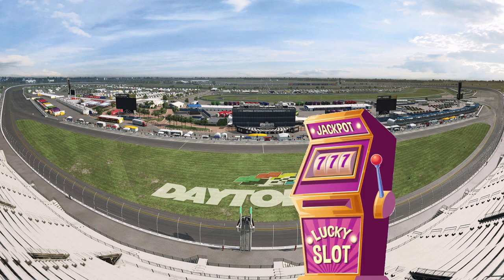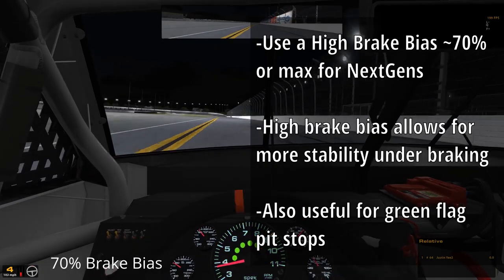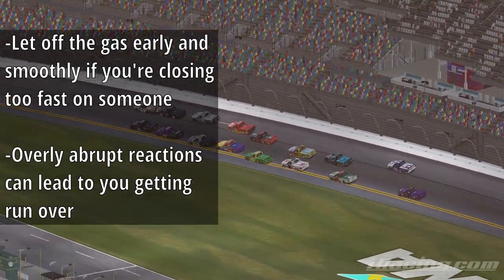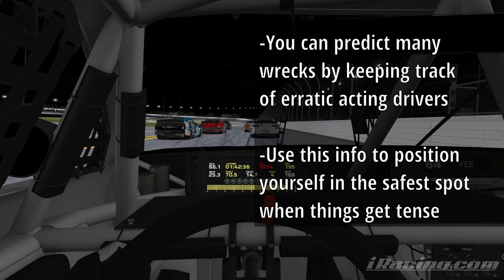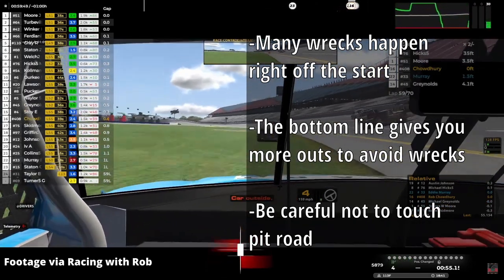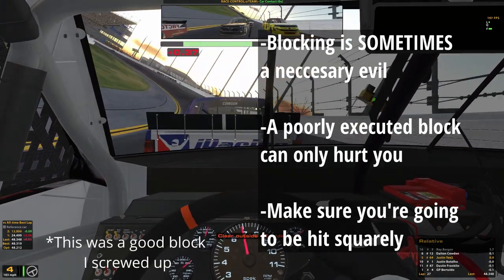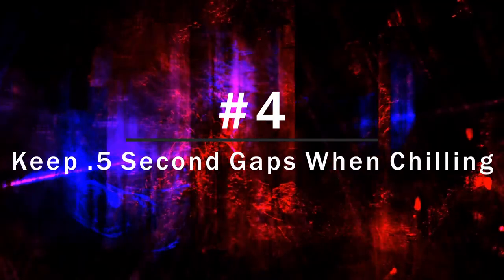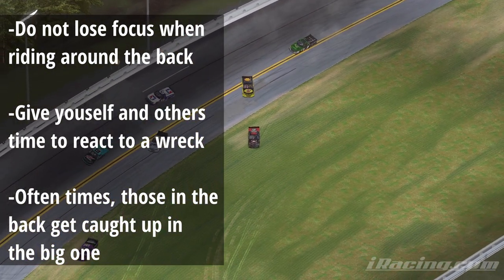Iracing TOP 10 tips to WIN at Daytona (NASCAR Nextgen, Xfinity, Trucks Guide)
A bit more high effort take on my 5 minute guides. Let me know if you like this type of video, and any video ideas you would like to see in the future.